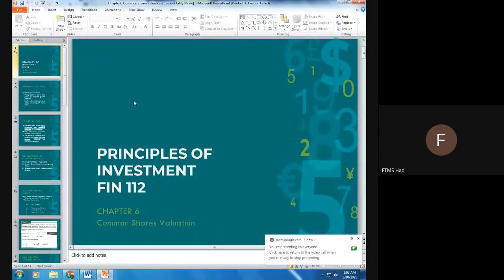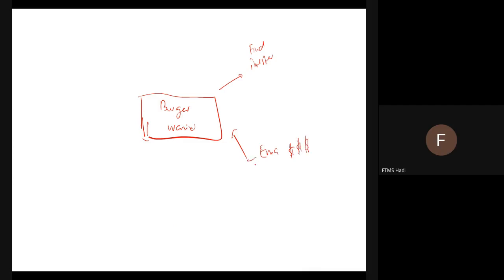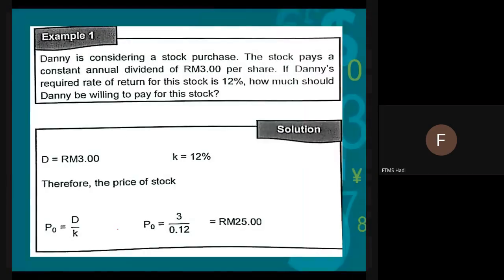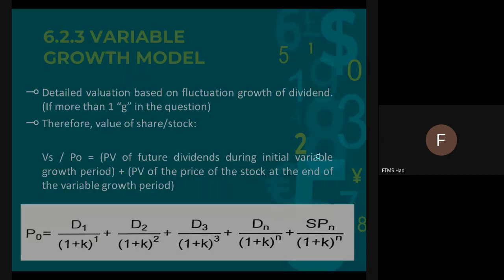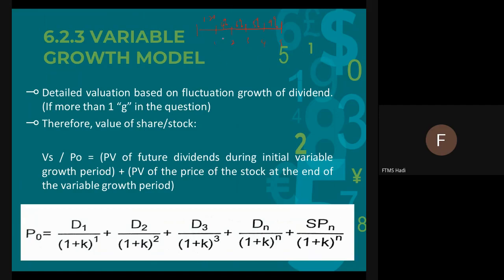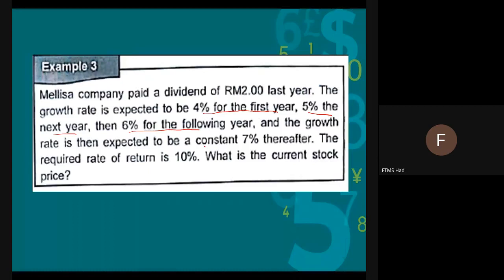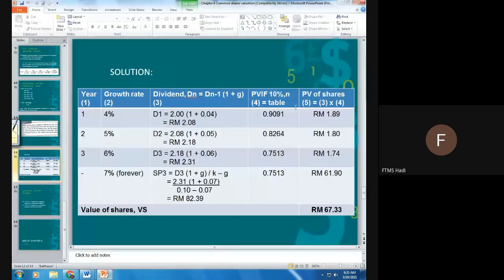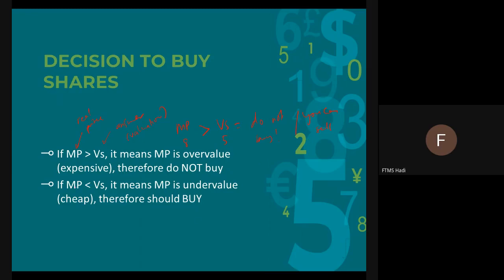Principles of Investment - Chapter 6 Common Stock Valuation